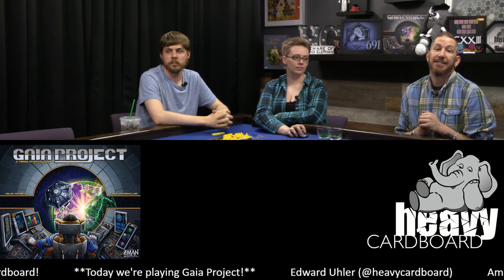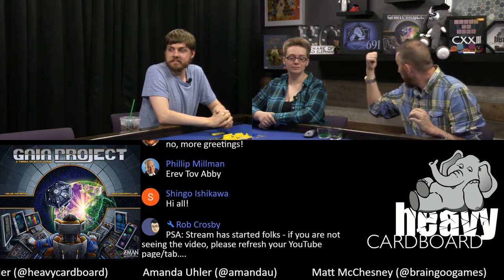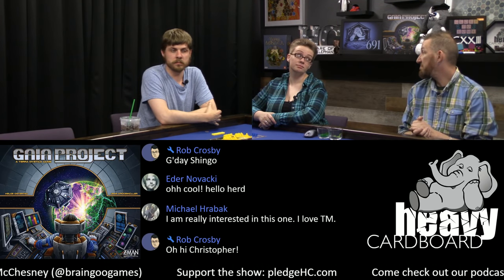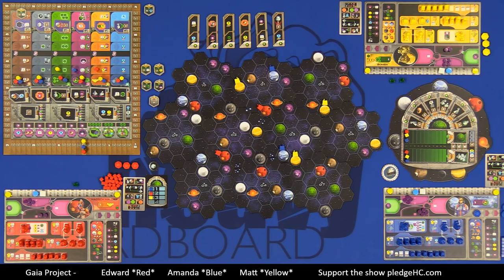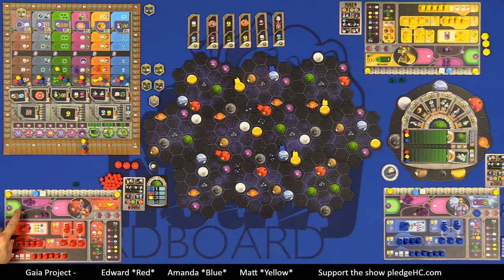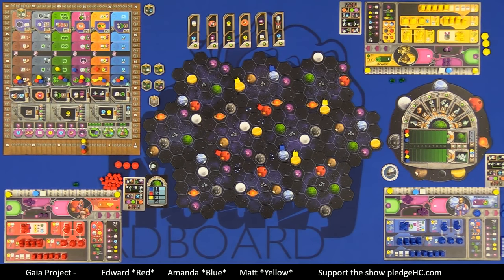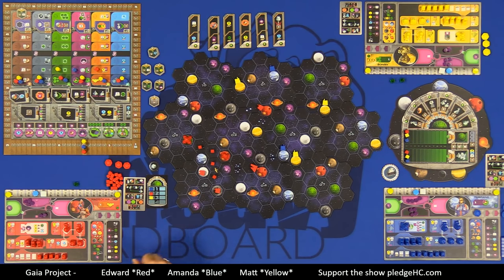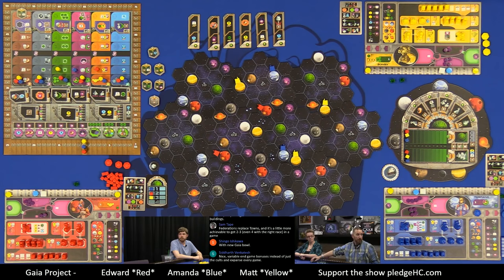Gaia Project 3p Play-through, Teaching, & Roundtable discussion by Heavy Cardboard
Are you interested in learning how to play Gaia Project?  Here is your chance! Edward, from Heavy Cardboard, teaches you how to play in this video.

Later, he is joined by Amanda & Matt for a full-game play-through.

Heavy Cardboard (PMB 14)
13611 E. 104th Ave
Suite 800